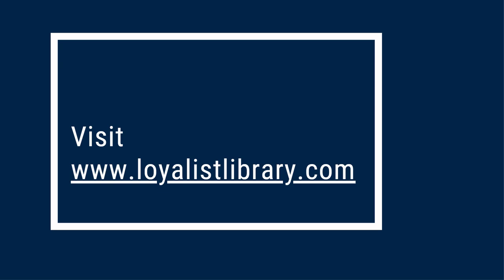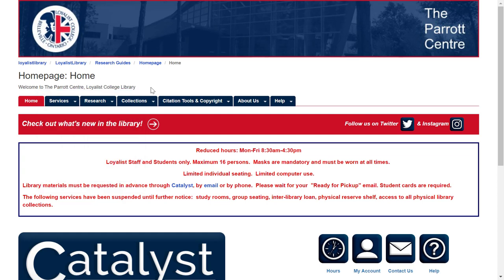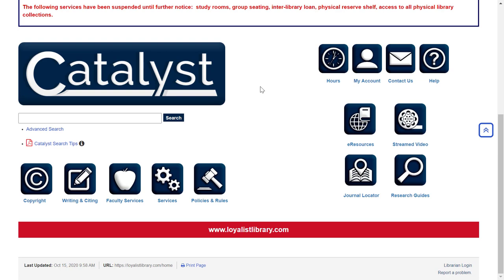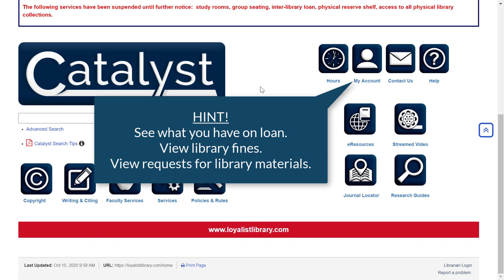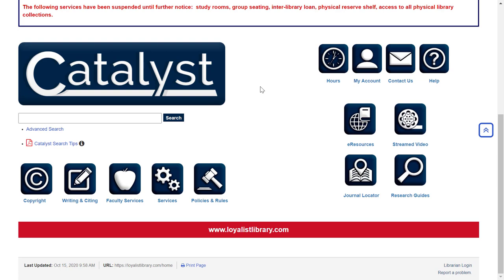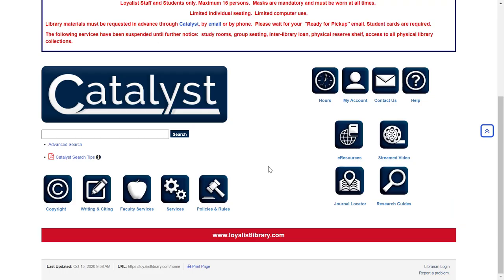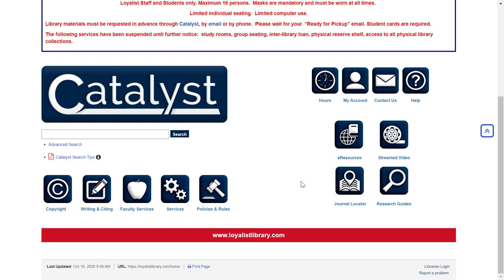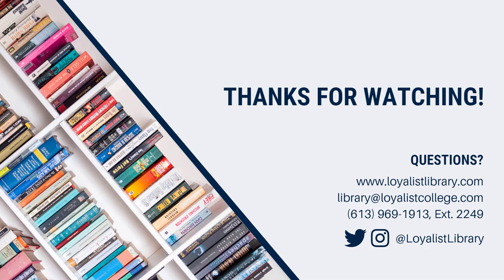Welcome to Our Website! (Searching & Research Skills Series)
Our website is your starting point for all of your research and information needs, and this video will introduce you to everything we have to offer.

This video is part of a series on searching and research skills. Watch the other videos in this series to learn more, or contact the Library for help: